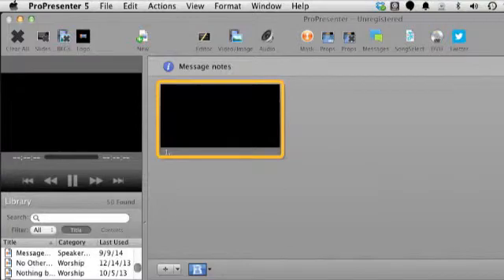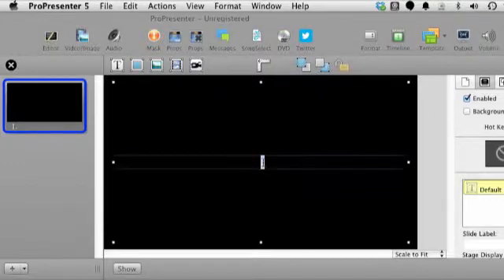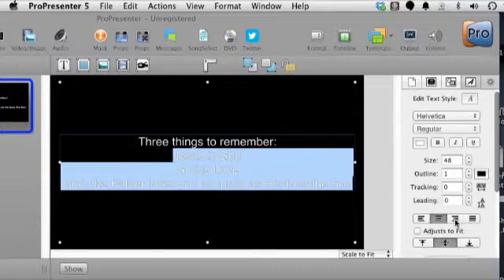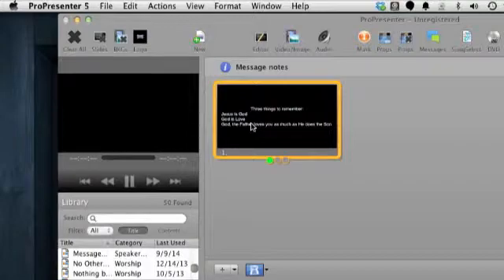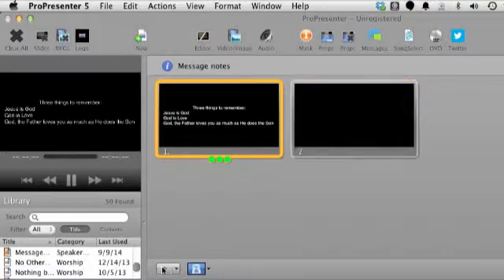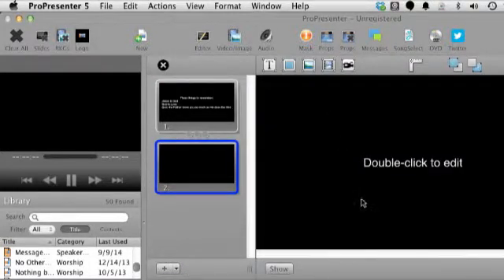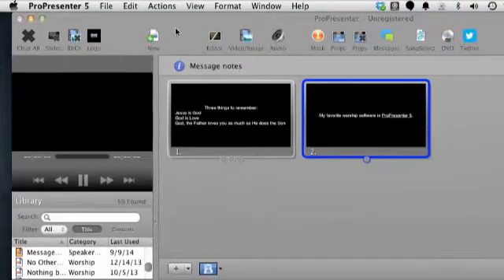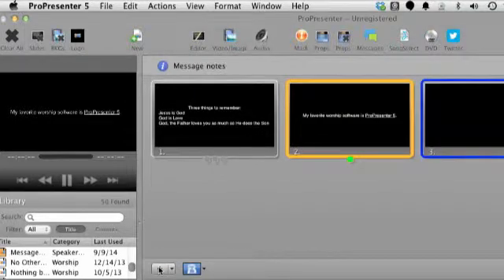ProPresenter 5 tutorial: Bulleted lists and Fill-in-the-blanks | ChurchTechCast.com Screencast Show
ProPresenter 5 tutorial: Bulleted lists and fill-in-the-blanks

This is how to you create bulleted lists and fill-in-the-blanks in ProPresenter 5.  Need to do both?  I show you a trick to do that even though it's not natively supported.